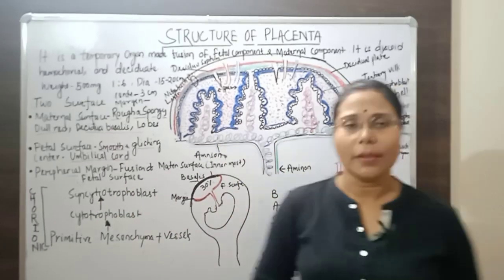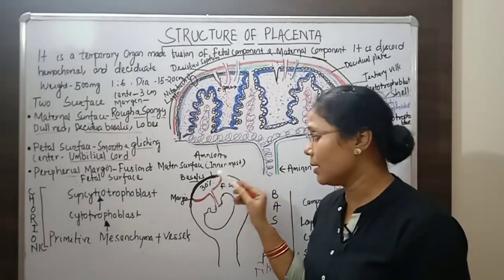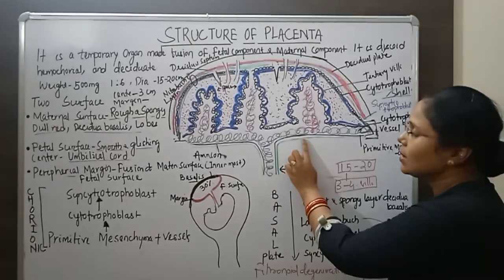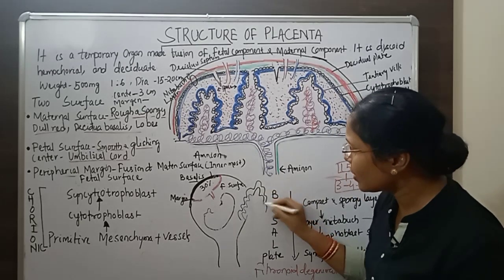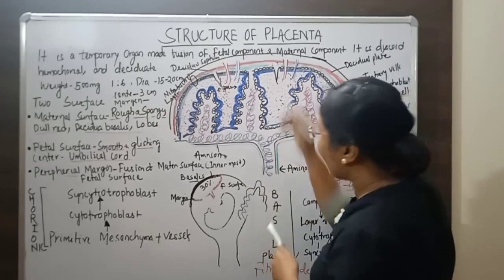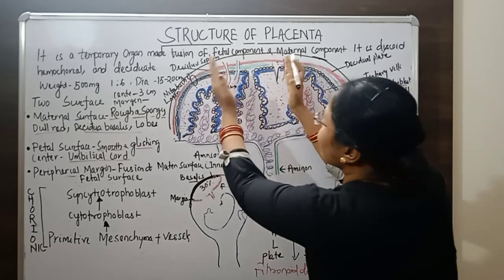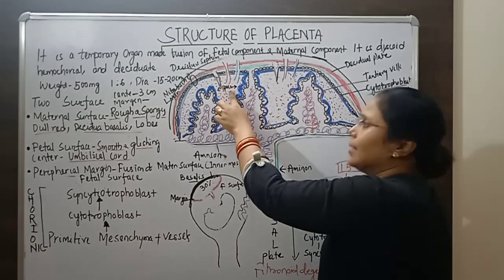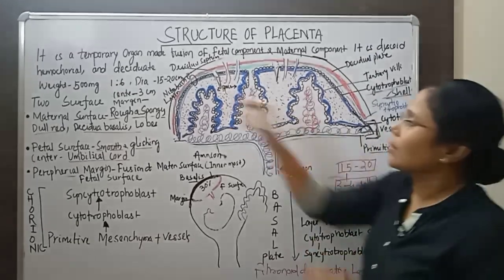Structure of Placenta